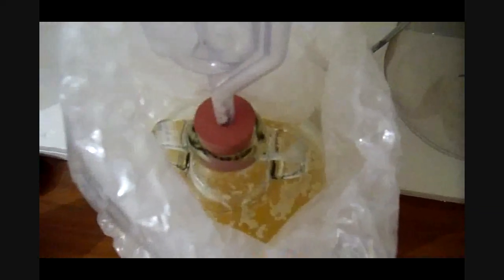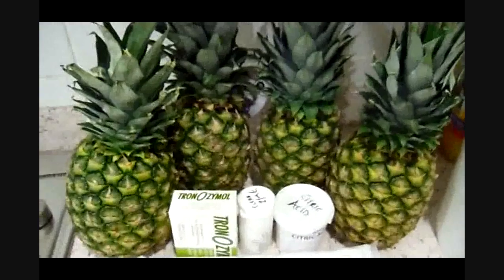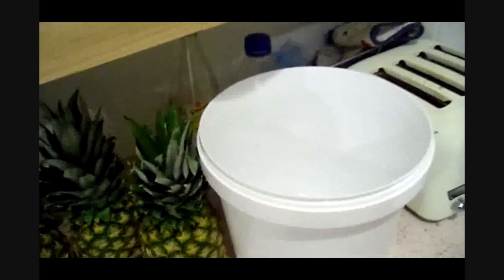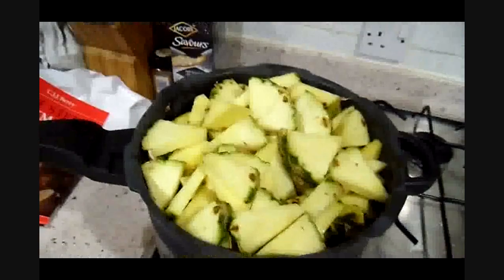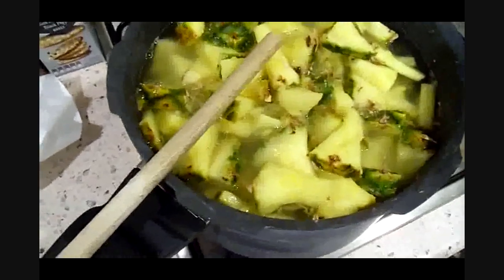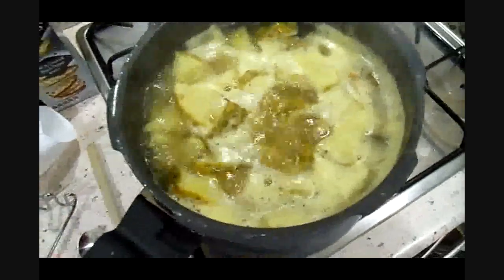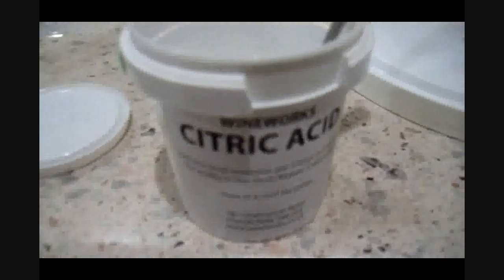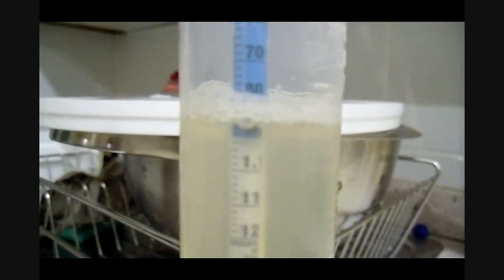Making A Pineapple Wine Part One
Lets get the playlist filling up with some wine shall we?
Here we go! a pineapple wine...
Lets get this mother brewed up!